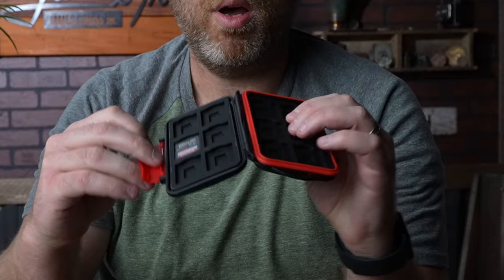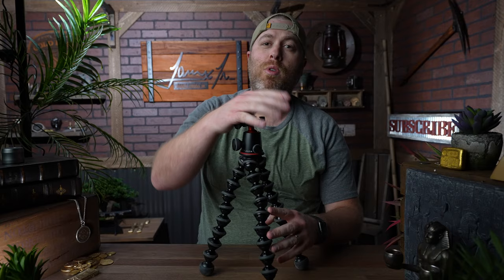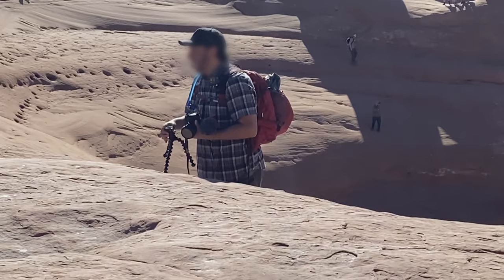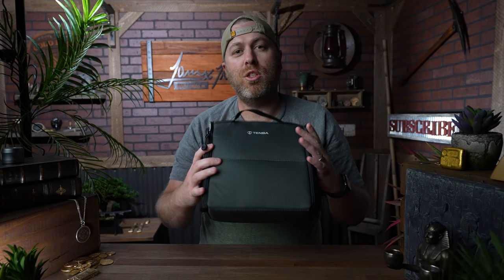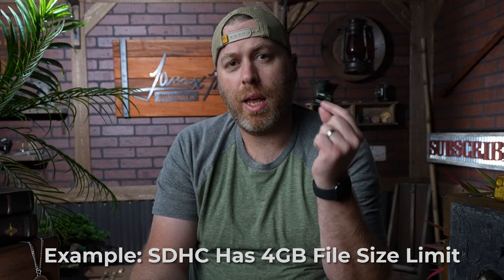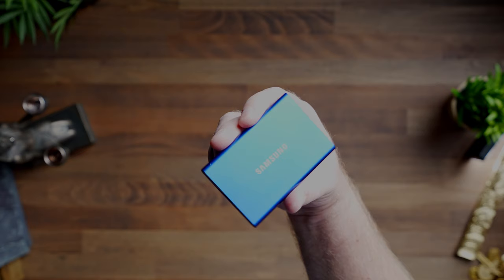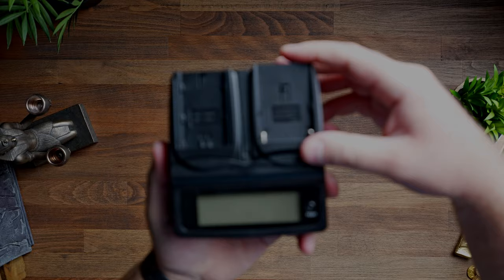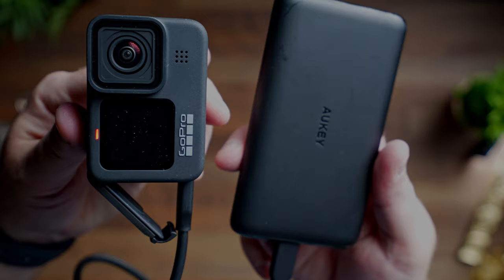10 GIFT IDEAS for Vloggers / Youtubers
Here are my top ten recommended gift ideas for camera lovers, youtubers, and vloggers. These are the camera accessories that are super useful and great to have. They make life so much easier and have helped improve my workflow.

Main Lens
Second Angle Lens
Broll Lens
Large Vlogging Tripod
Travel Vlogging Tripod
Vlogging Mic
Studio Mic
Editing Laptop
Studio Key Light
Soft Box
Studio Background Lights
Studio Accent Lights (best small lights ever)